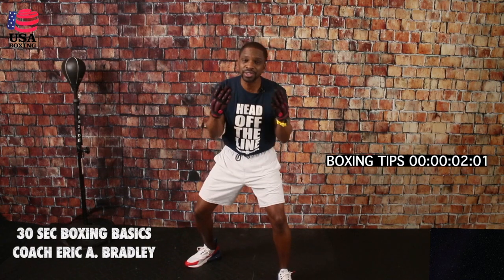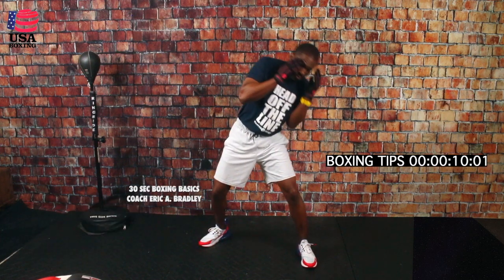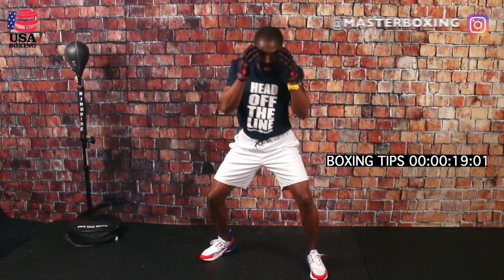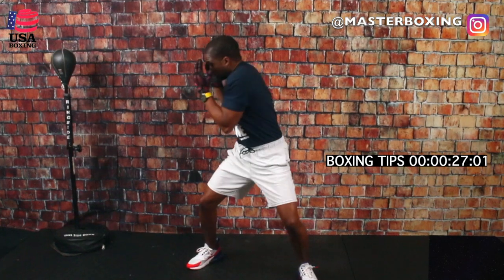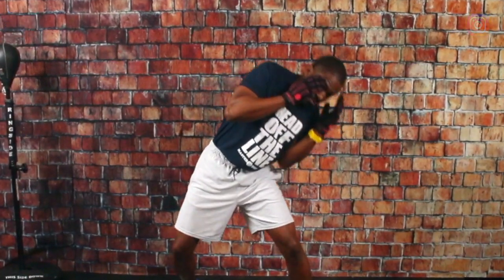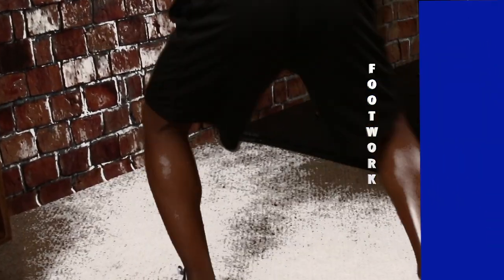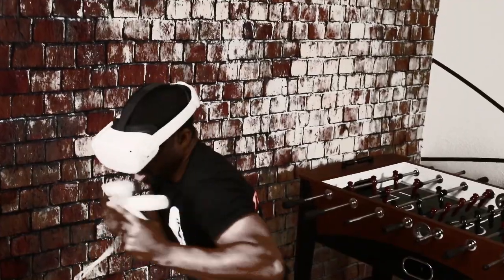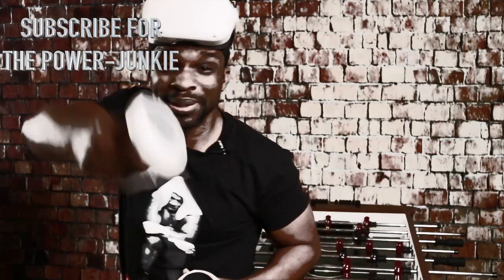Boxing Basics vs Peek-A-Boo Style